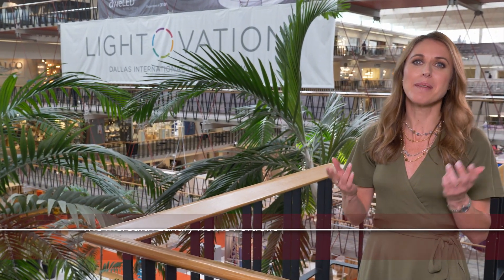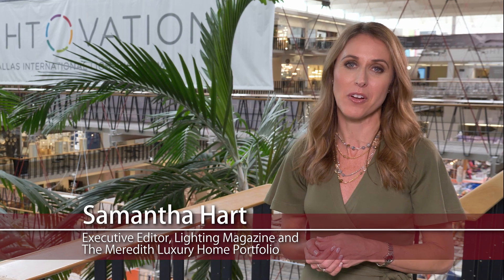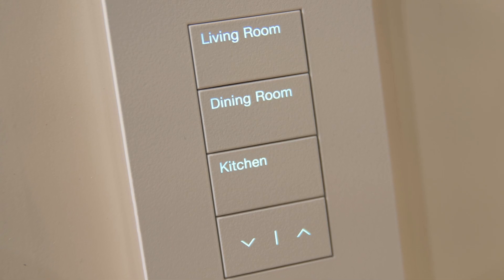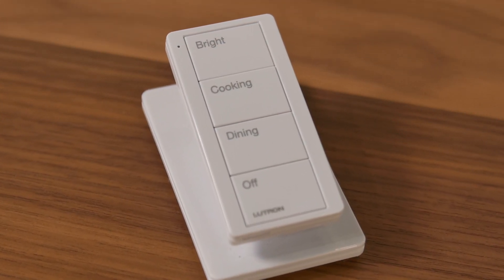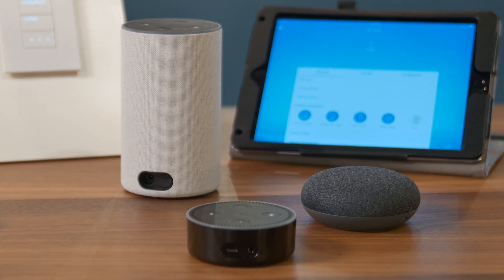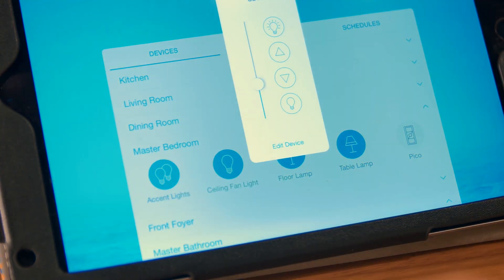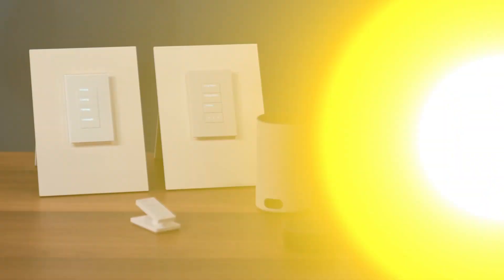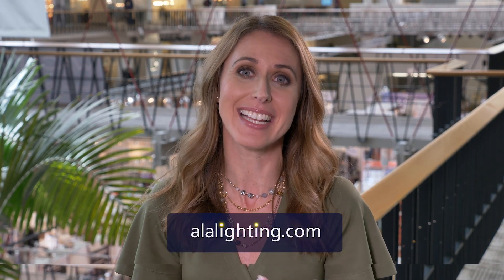Lutron Electronics - Innovations in Lighting Technology and Controls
Samantha Hart of Lighting magazine and the Meredith Luxury Home Portfolio interviews Erik Anderson of Lutron about the newest innovations in lighting technology and controls, including economical and easy-to-use voice-activated systems.